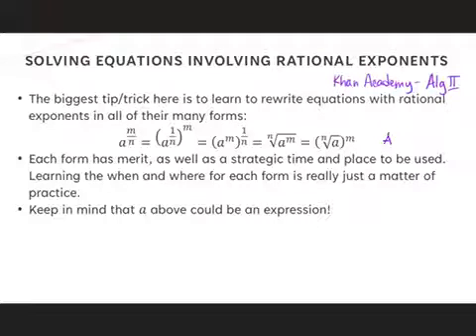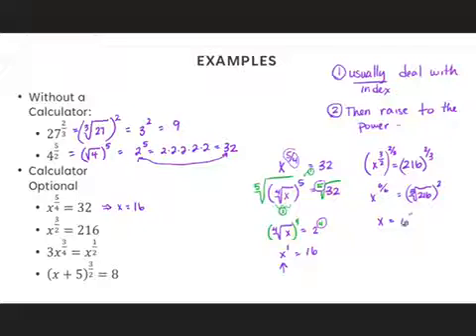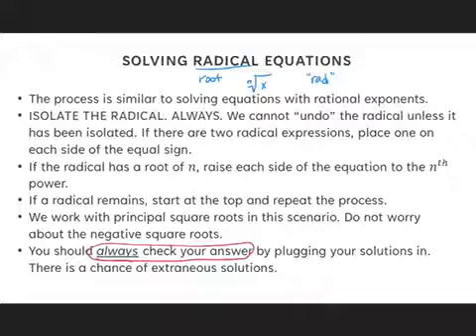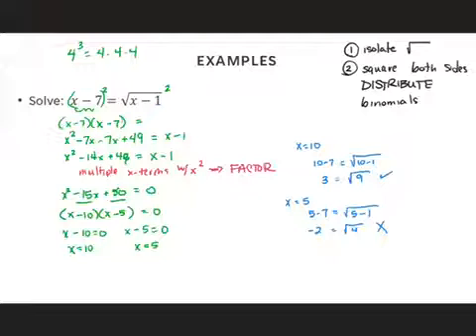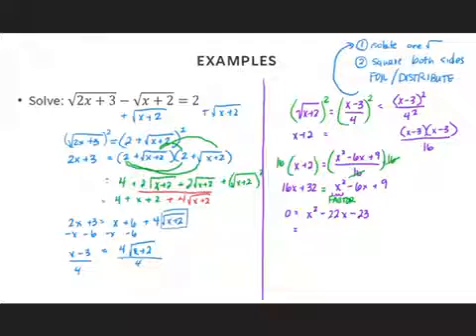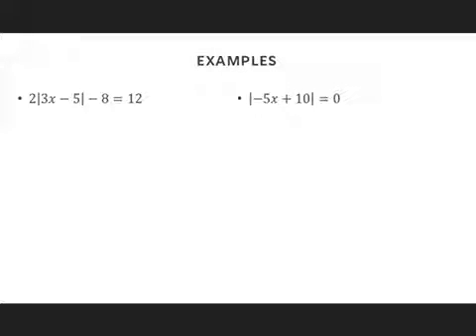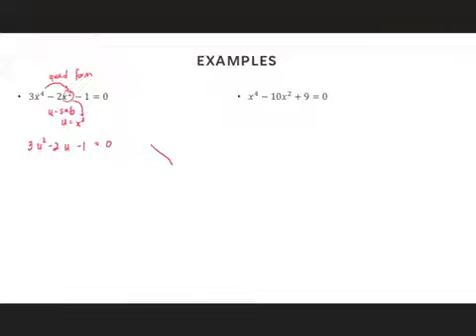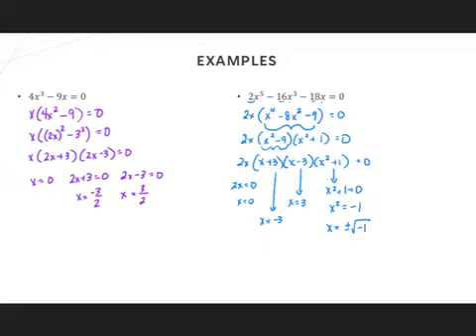Section 2.6: Other Types of Equations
Video and examples to support the online, free, OpenStax Algebra and Trigonometry 2e.